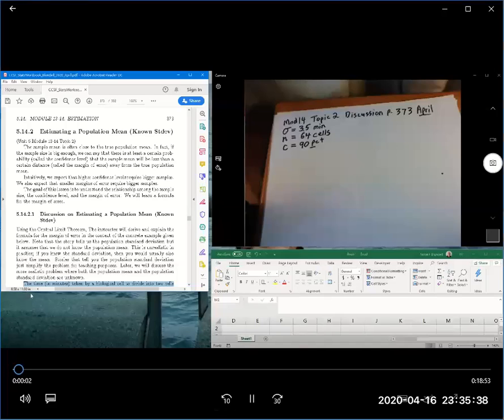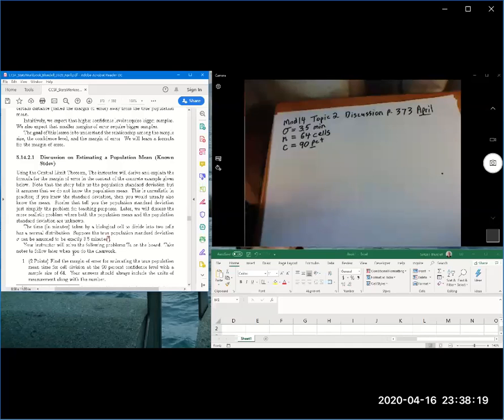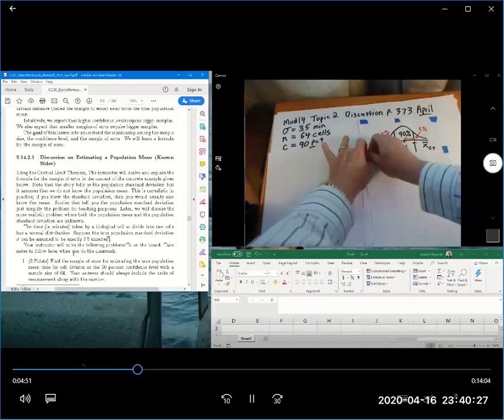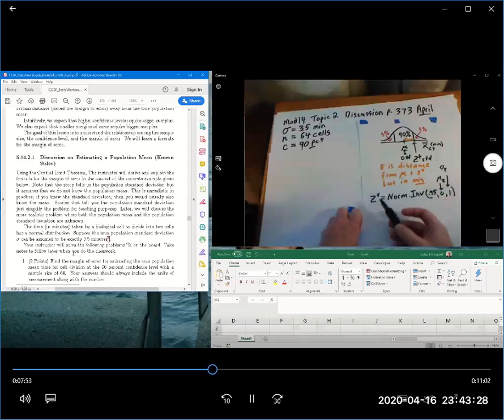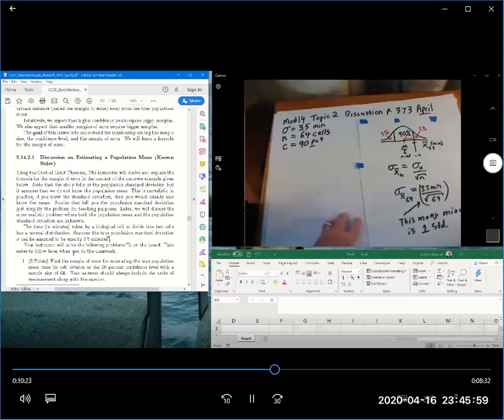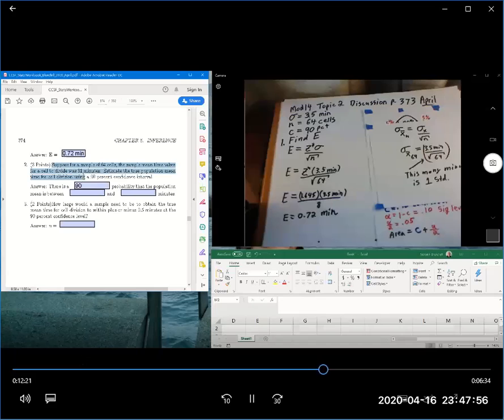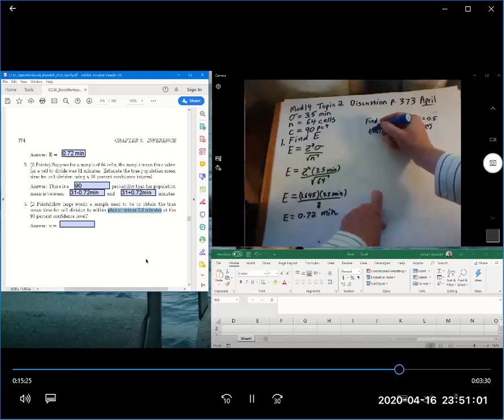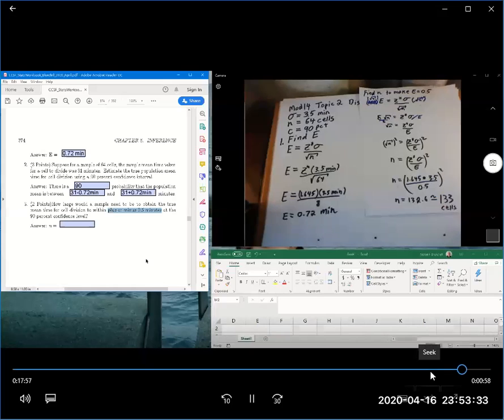Estimating Mu with Known Sigma Spring 2020 Discussion GMT20200416 233532